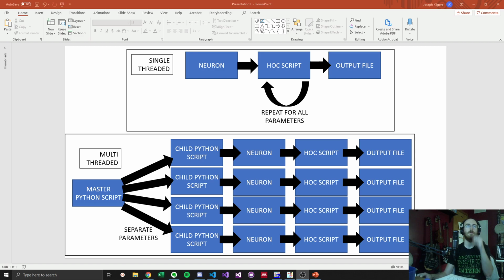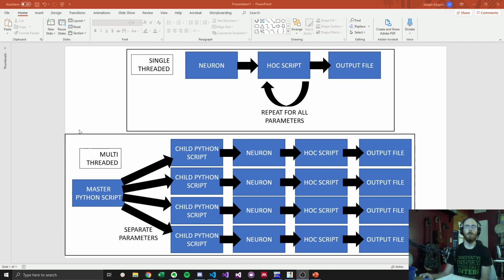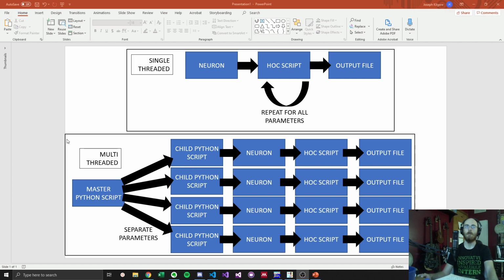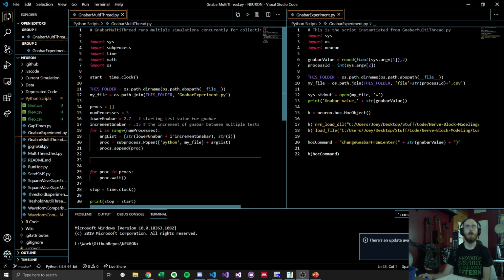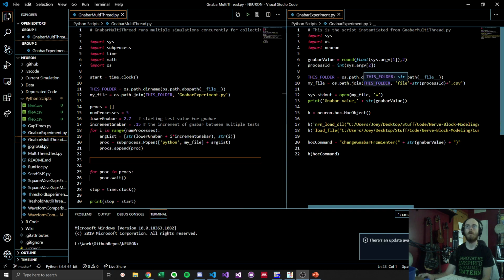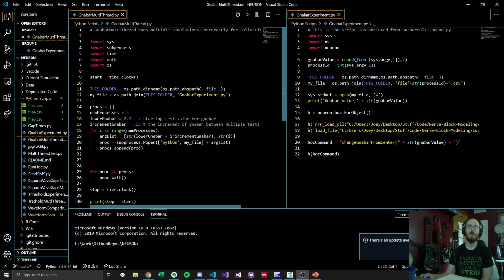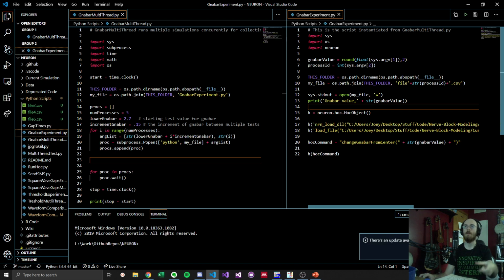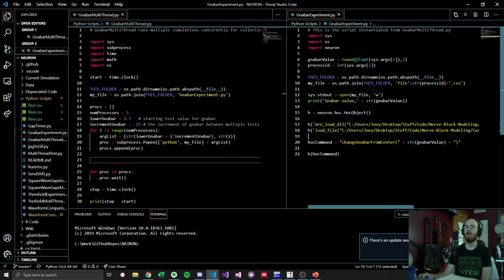Multithreading NEURON with Python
How to use python to improve performance of parallelizable work loads.